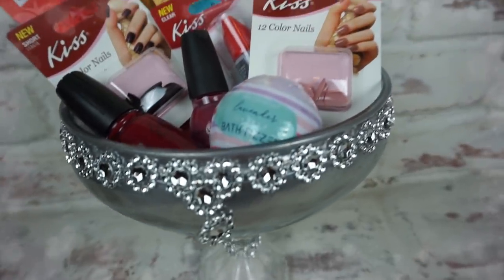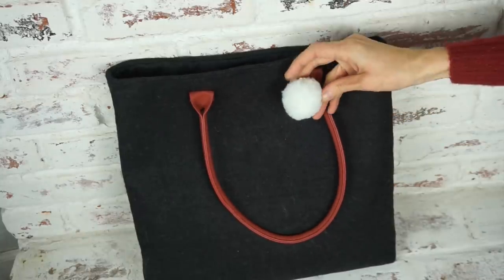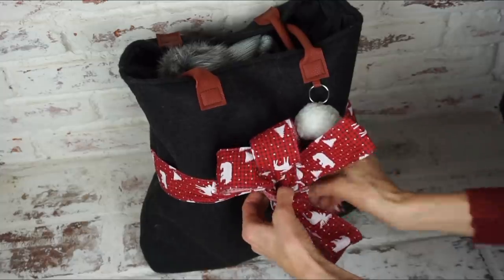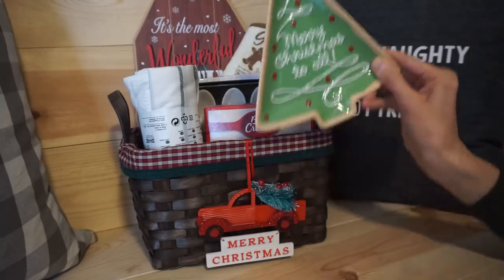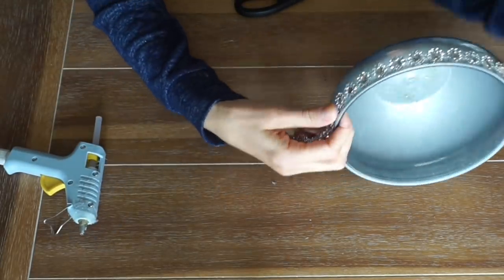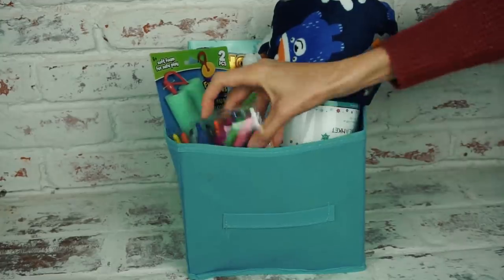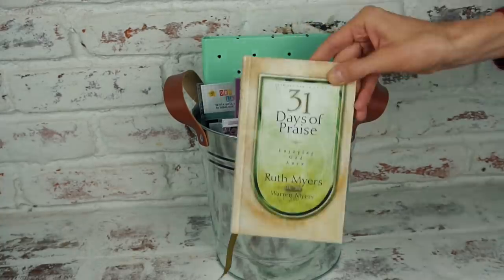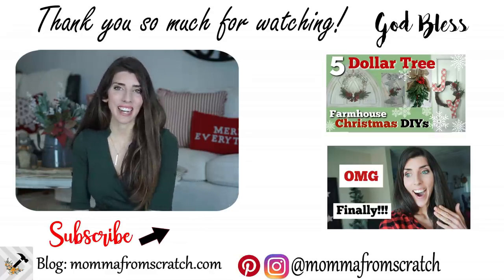6 DOLLAR TREE DIY CHRISTMAS GIFT IDEAS 🌲🎁 CHRISTMAS GIFT BASKETS | Momma From Scratch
Dollar Tree Christmas Gift Basket Ideas on a budget! DIY Dollar Tree Gift Ideas. Today I'm sharing last minute gift ideas from Dollar Tree and Target $1 Spot . I hope these ideas help you make a beautiful DIY Christmas Gift.
This is a collab with my sweet friend Brianna K Channel

My Christmas Tree
Smaller Christmas Tree

🎥C A M E R A E Q U I P M E N T

🌻I hope you are inspired and motivated to unleash your creativity on a budget!  🖤 God Bless!